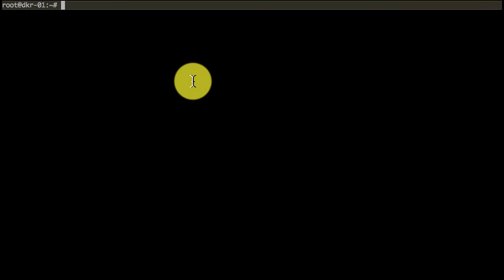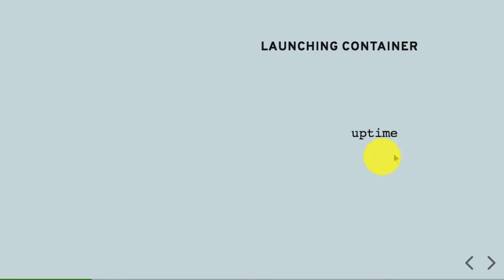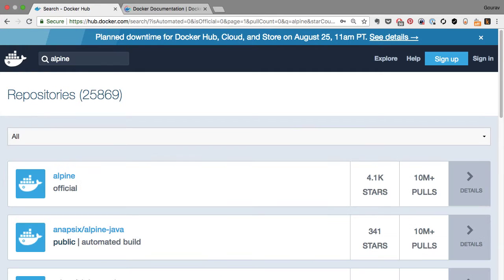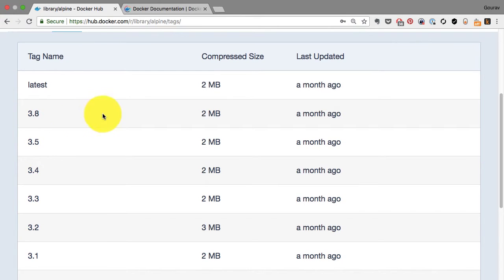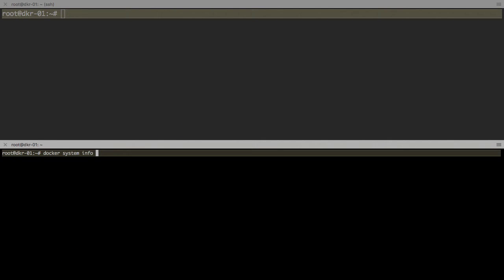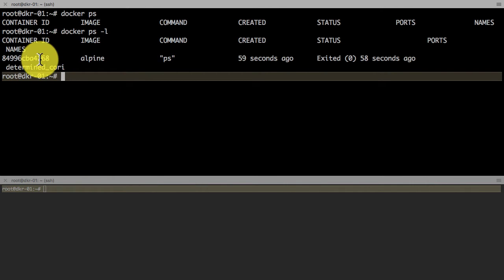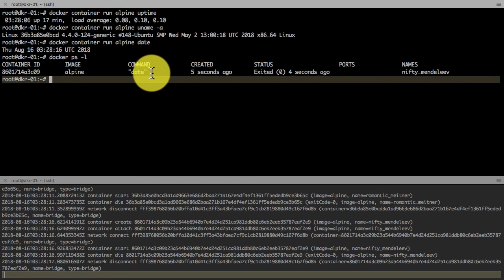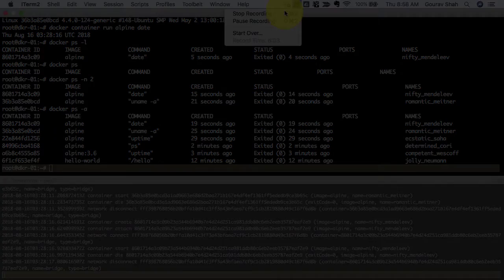Just enough Docker Part 2: Running your first container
In this video you learn how to create a container using own docker image from docker hub, how to run containers.
What are Docker image formats, namespace, tags for docker image, what are docker events.